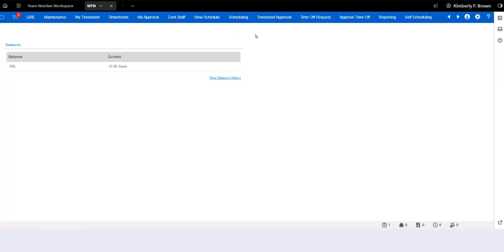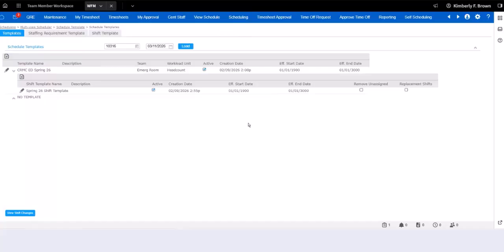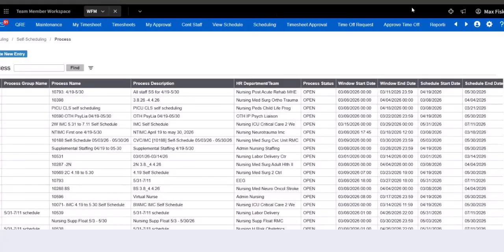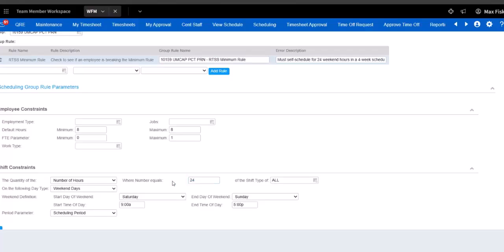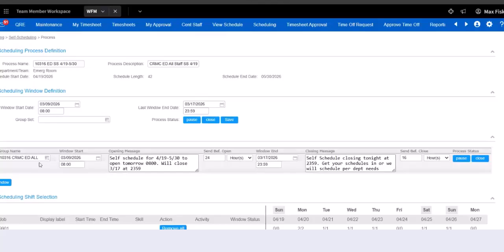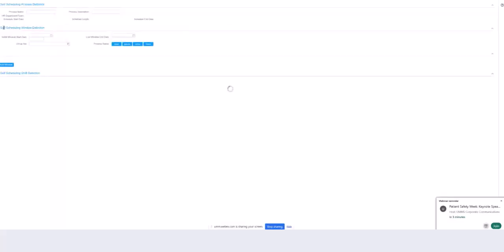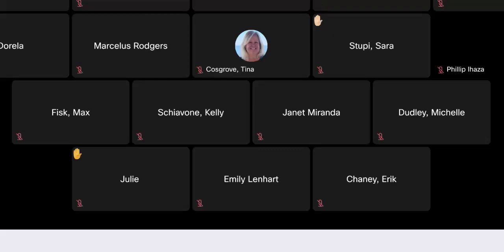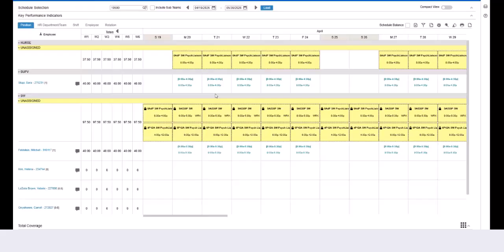Self-Scheduling Demo and Self-Guided Corrections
The meeting focused on optimizing self-scheduling processes and staffing requirements to enhance scheduling efficiency and clarity across departments.

Review staffing requirements and shift templates for accurate scheduling data.
Ensure templates are linked to enable effective self-scheduling.
Transition to a standardized six-week scheduling period across departments.
Group employees by HR department for efficient self-scheduling management.
Utilize minimum and maximum rules to manage employee shift claims effectively.
Monitor generated schedules for yellow shifts to confirm successful generation.
The scheduling rules apply to all days or specific days, defining weekends and weekdays as needed.
Weekend hours are designated from Saturday 09:00 a.m. to Sunday 05:00 p.m., totaling 24 working hours.
Self-scheduling processes require meaningful names, descriptions, and group assignments for clarity and ease of use.
Groups must be assigned shifts; if no group is listed, no one can self-schedule.
Users cannot change shift numbers while the self-scheduling process is open; pausing is necessary for adjustments.
Managers may need to verify group membership to access available shifts in the self-scheduling process.
Encourage familiarity with the system before implementing rules for scheduling to ensure smooth operation.
Self-scheduling allows flexibility, but requires careful management to avoid overbooking shifts.
Staff can request days off, but adjustments may be necessary to balance the schedule effectively.